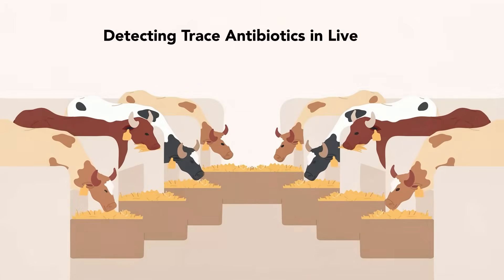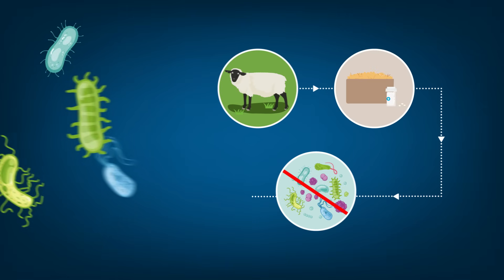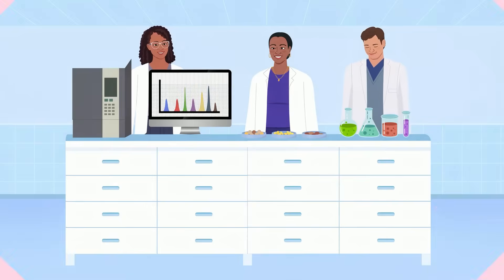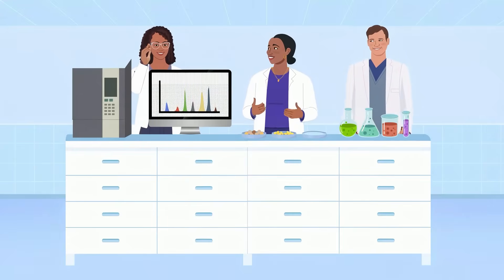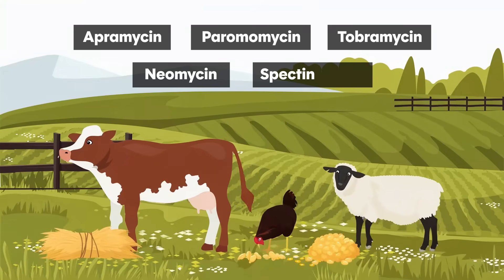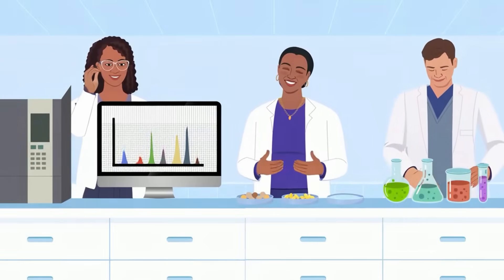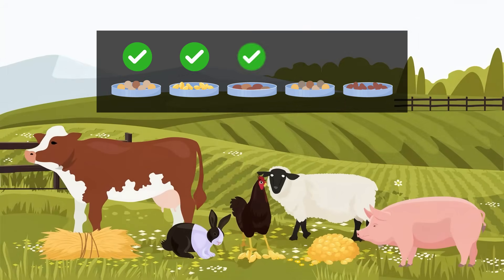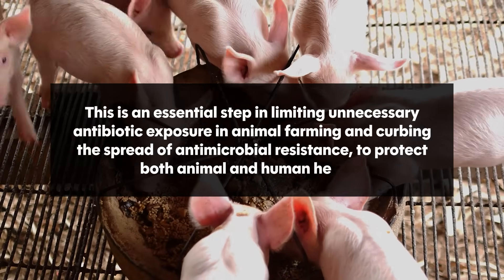Detecting Trace Antibiotics in Livestock Feed to Combat Antimicrobial Resistance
Antibiotic resistance is one of the most urgent public health threats today, and animal farming plays a significant role. For decades, livestock in the EU were routinely given medicated feed containing low doses of antibiotics – not to treat infections but to prevent them. This preventative daily dosing greatly contributed to the development of antibiotic-resistant bacteria. To combat this, the EU first introduced new rules in 2006 where antibiotics in feed can only be used with a veterinary prescription to treat diagnosed infections. Since May of 2025, the cross-contamination of antibiotics from medicated feed to non-medicated feed has also become strictly regulated. Even with these regulations, non-medicated feed can still become contaminated.